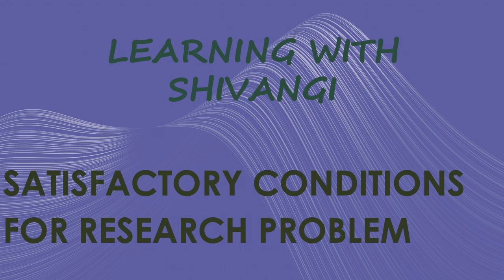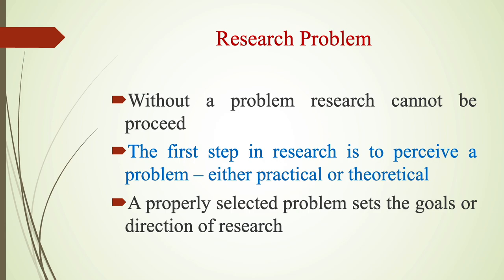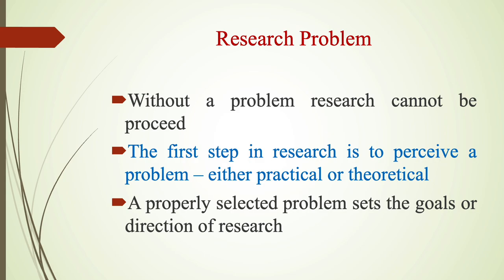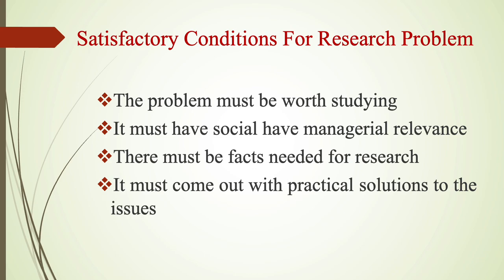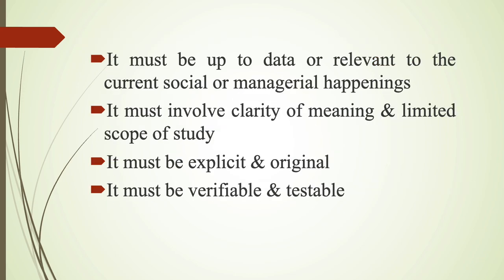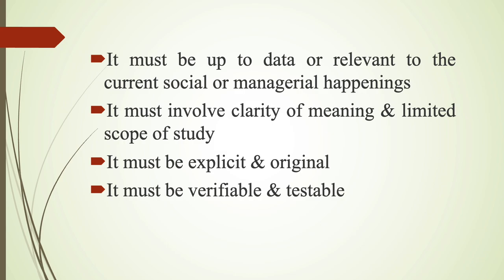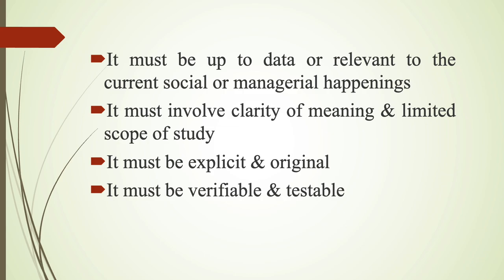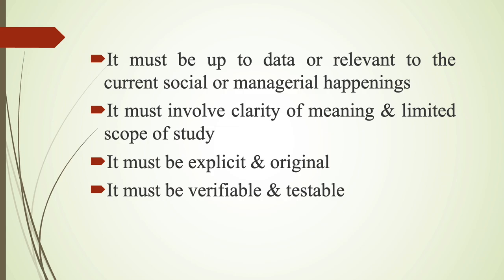Satisfactory conditions for Research Problem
Take a look at this Basics of Human Values and Environmental Studies on Amazon